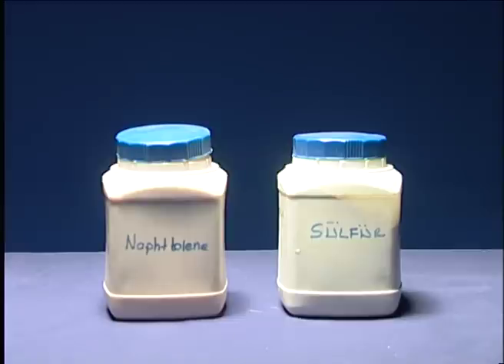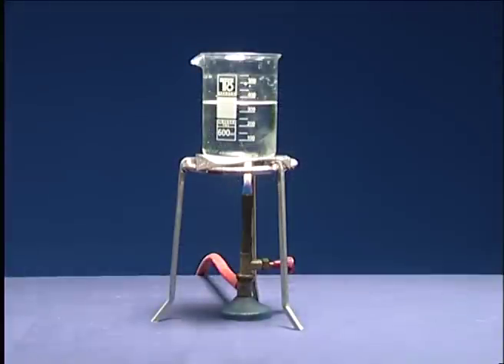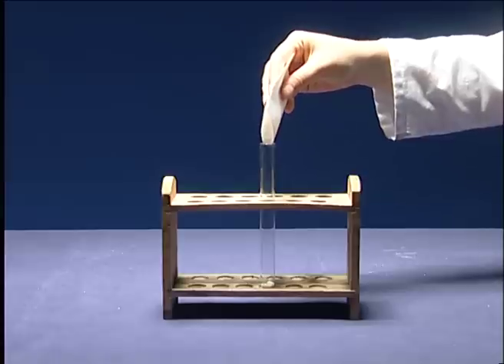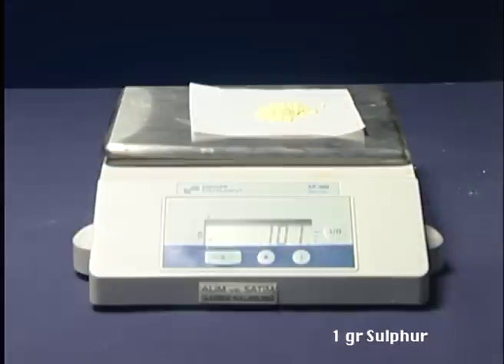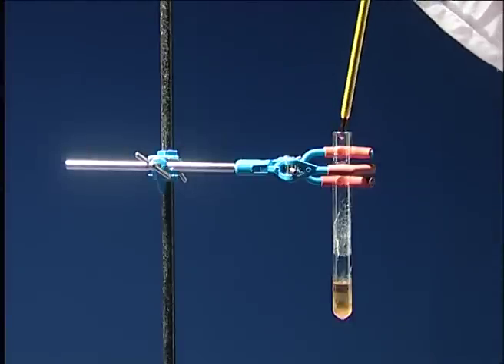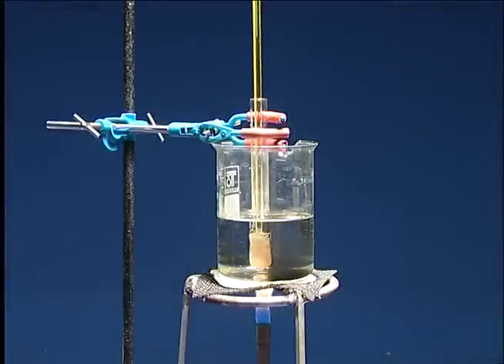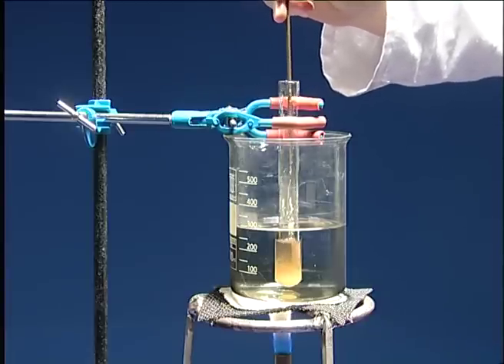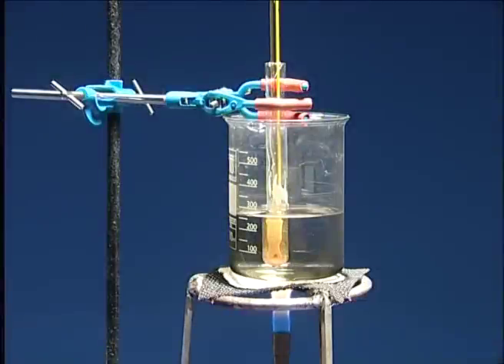ChemLab - 8. Molecular Weight Determination from Freezing Point Depression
Chemistry Department
8. Molecular Weight Determination from Freezing Point Depression